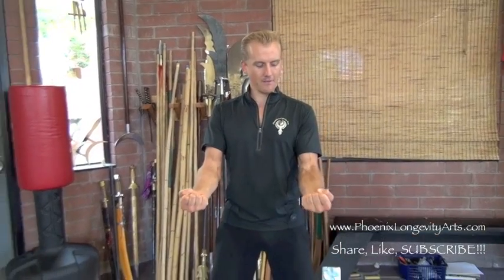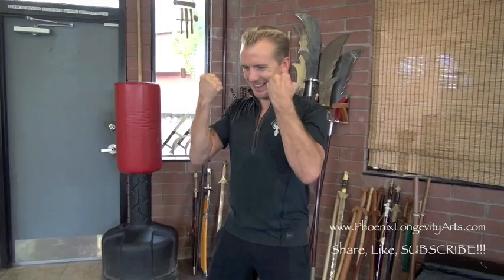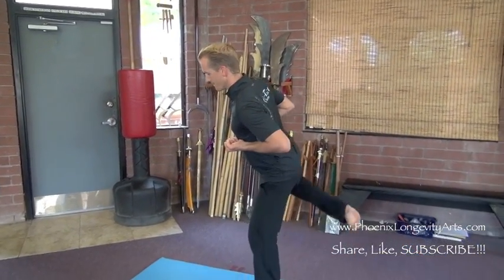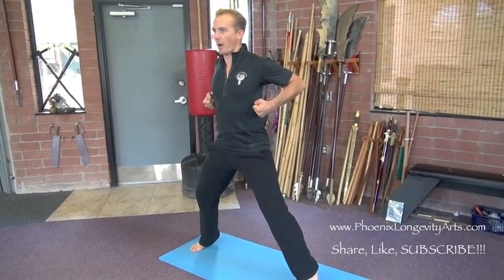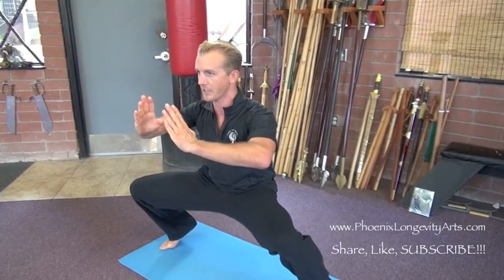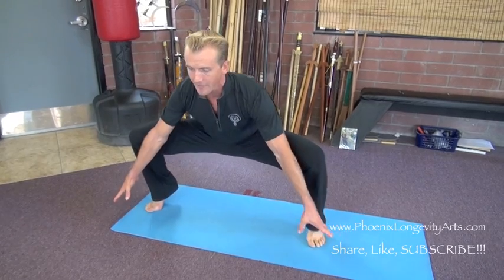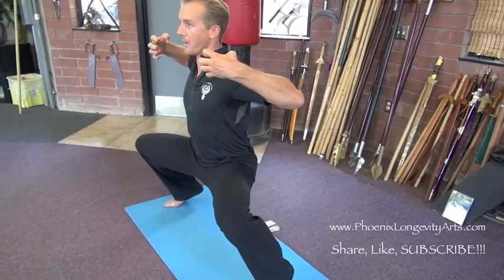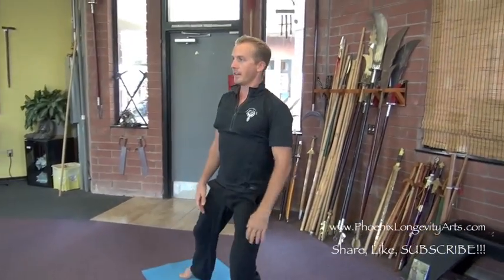The Ultimate Qi Gong for Strength and Endurance, General Yue Fei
Hard Qi Gong for Youth and Power